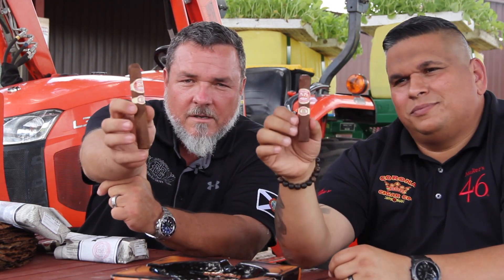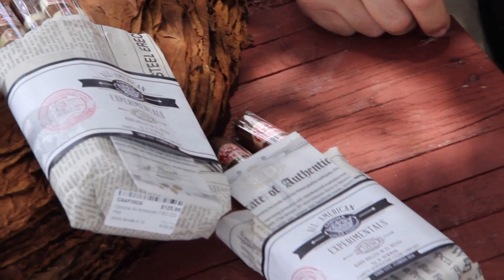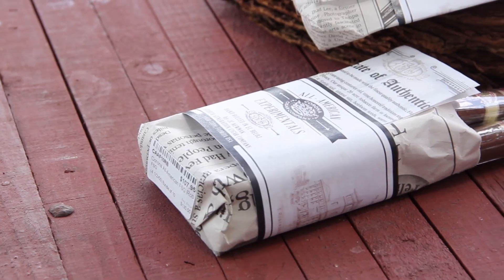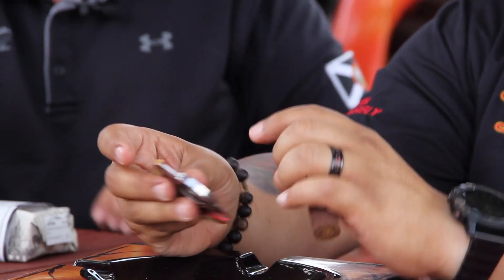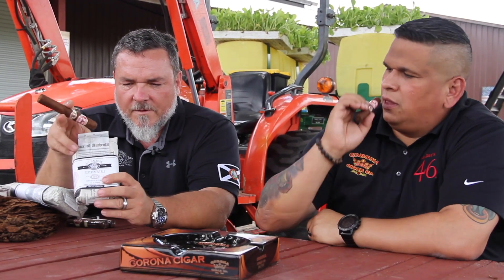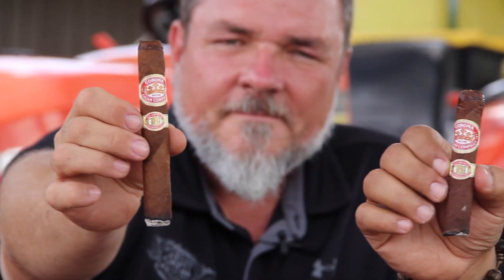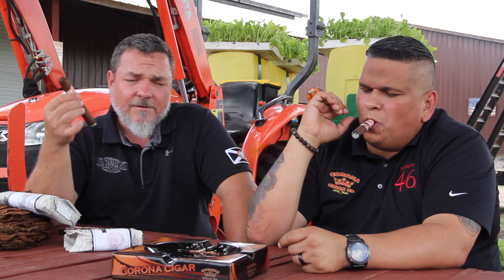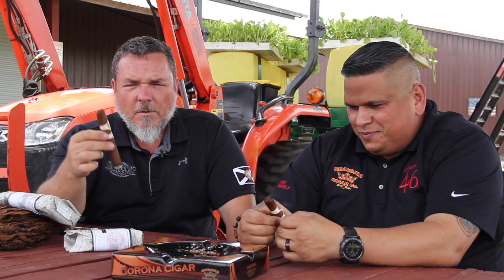Corona All American FSG Experimentals - Corona Cigar Product Review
Corona Cigar Company All American FSG Experimentals are one of a kind, small batch cigars. These cigars are an essential part of the blending process, testing and training process for J.C. Newman Cigar Company’s new Tampa made, hand crafted, super premium American cigars.

Each cigar is 100% hand rolled in J.C. Newman’s iconic “El Reloj” factory located in historic Ybor City, Tampa. The unique Florida Sun Grown wrapper is extremely rare and grown exclusively on Jeff Borysiewicz’ FSG farm in Clermont, Florida. The binder and long filler tobaccos are a blend of American grown Connecticut Broadleaf and Lancaster, Pennsylvania tobaccos.

Every cigar has been pre-punched and draw tested to ensure quality and consistency while two Cuban-American master cigar rollers perfected the difficult task of rolling the thick and oily Broadleaf long filler tobaccos.

100% American Tobaccos - 100% American Made